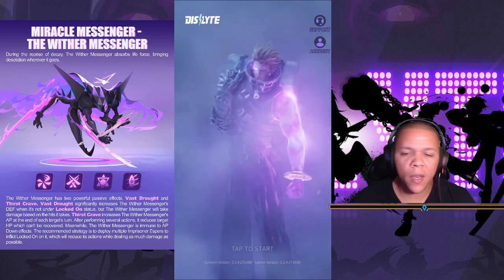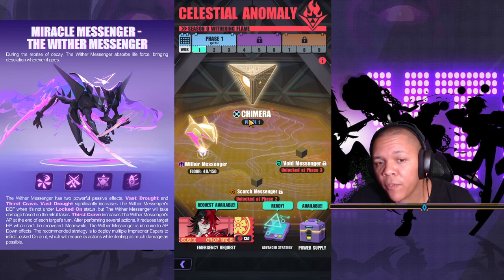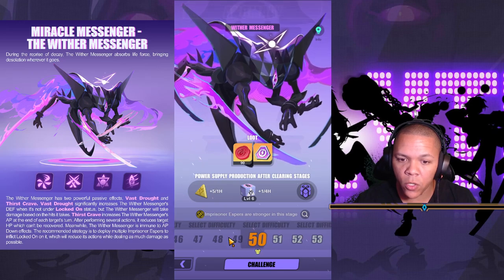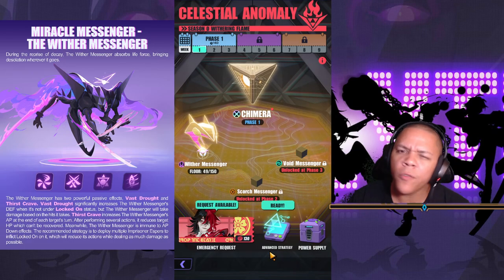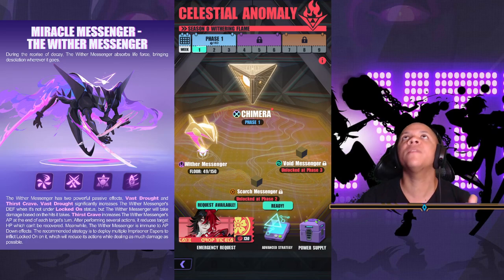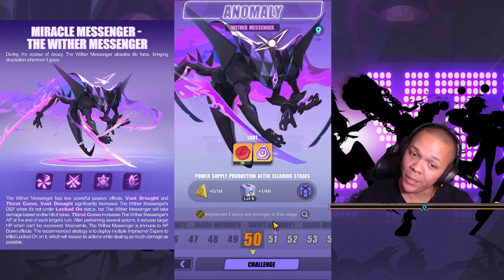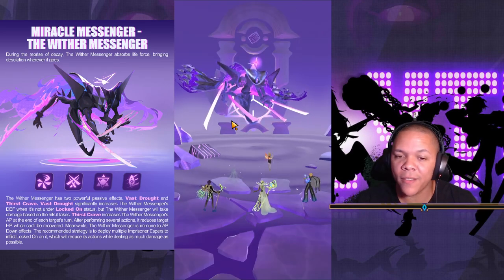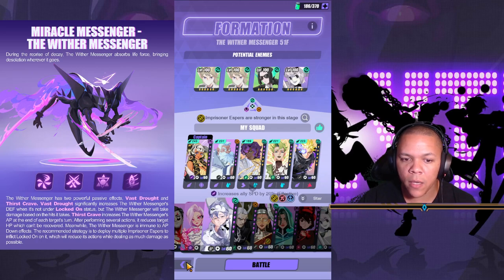Dislyte Celestial Anomaly: Wither Messenger (Guide) - Boss Team\Stage Team (Description more info)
Advanced Strategy - 2:25
Power Supply - 3:38
Imprisoner Espers - 6:47
Regular Stages Team - 8:31
Boss Stage Team - 9:55
Anomaly Chimera Team - 14:28